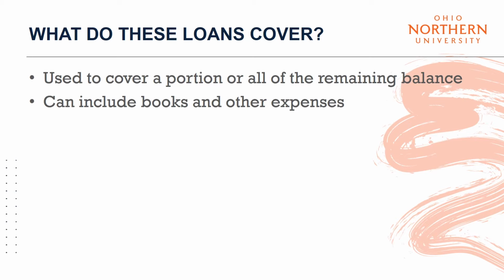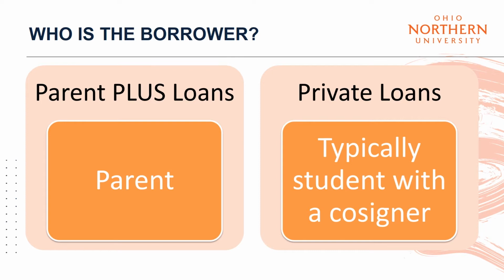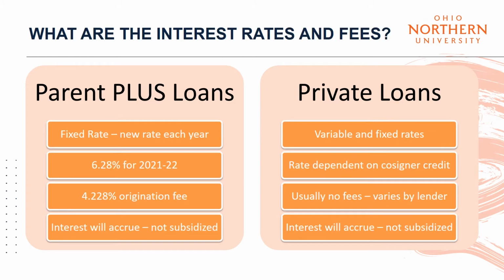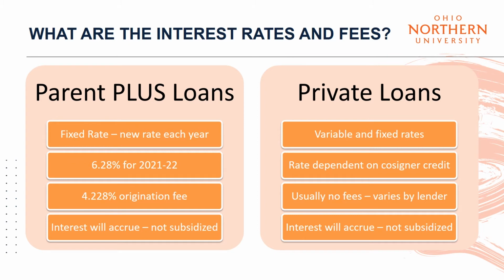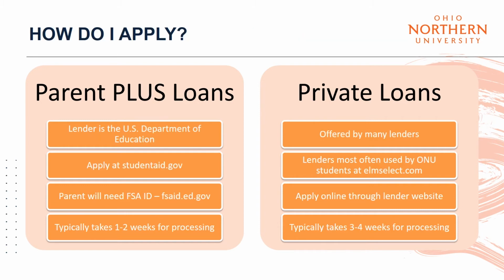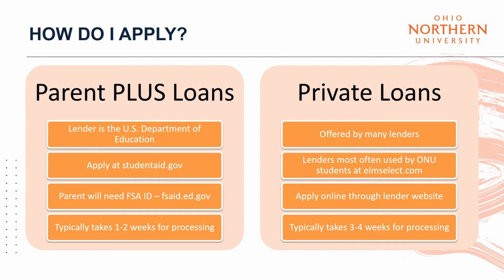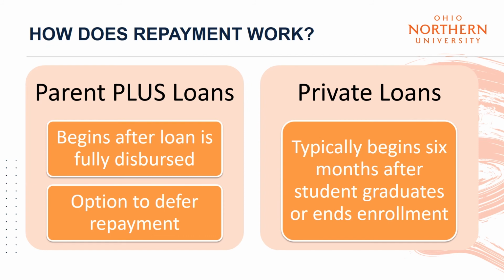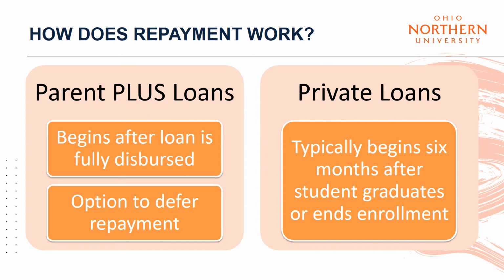Overview of Plus and Private Loans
Ohio Northern University's Office of Financial Aid provides an overview of two types of loans available to students. If you have any questions please contact the Financial Aid Office.